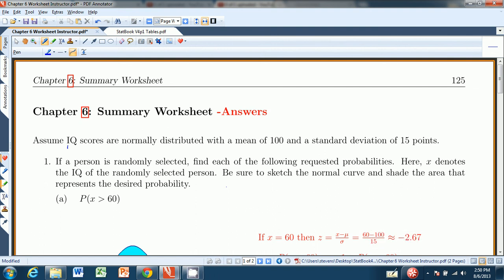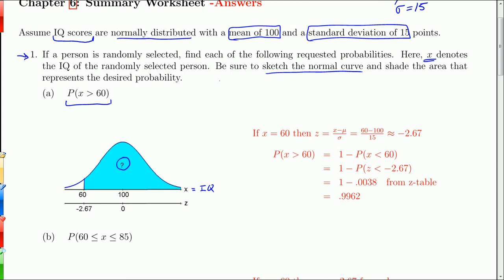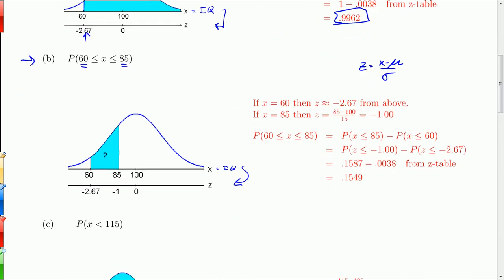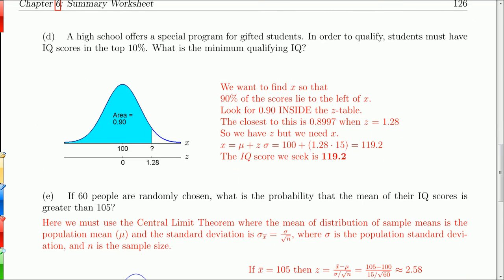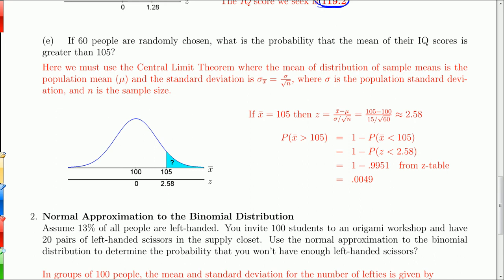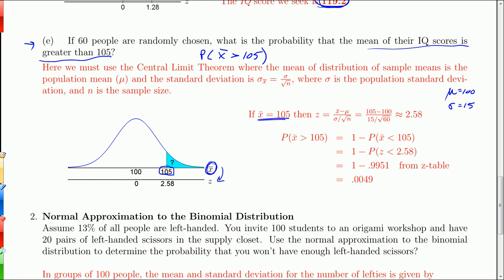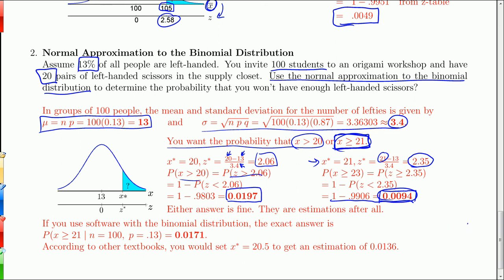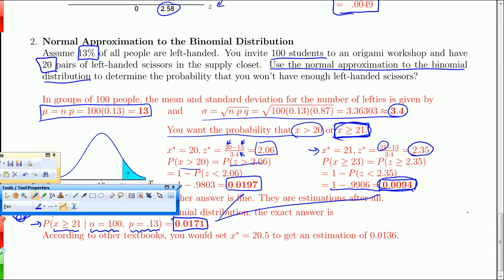Chapter 6 - Worksheet